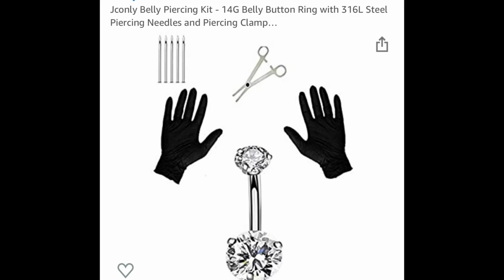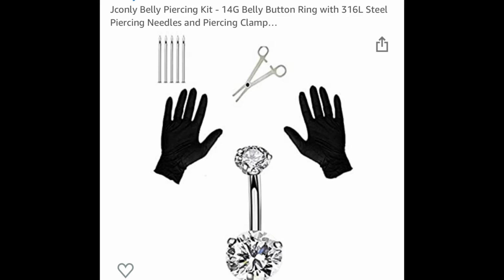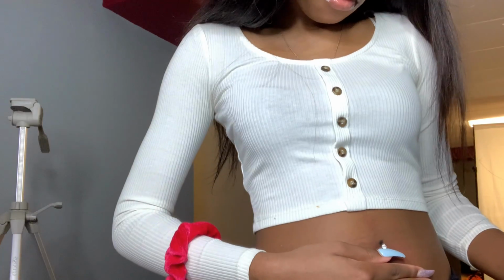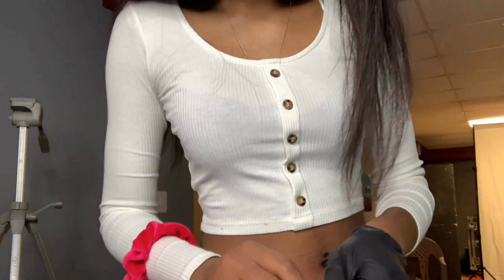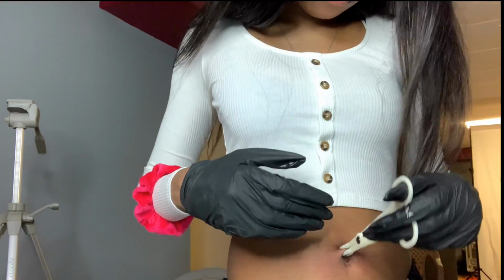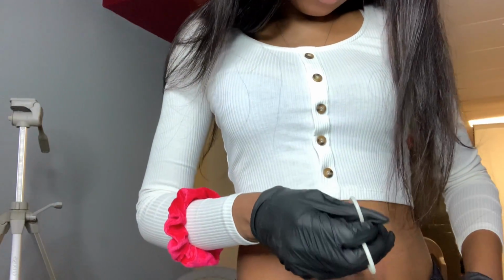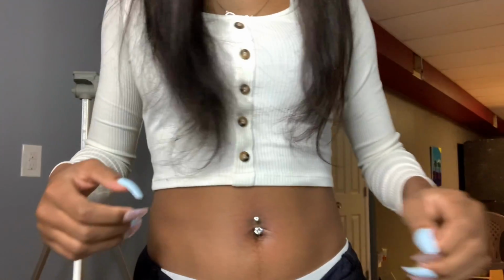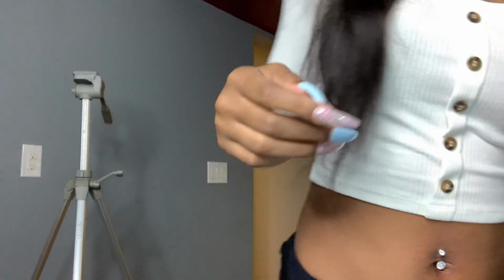Piercing my belly at home || Amazon Kit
I would not advise you to try this at home if you cannot handle pain or never got a piercing.
I hope you enjoyed me piercing myself, i’m used to getting piercings so i’m not extra so if you expected me to do too much 😬

If you are deaf or hard of hearing turn on the transcripts so you can watch youtube videos as well, they aren't 100% accurate but I will say they are 95% accurate hope this helps :)

Amazon kit
Jconly Belly Piercing Kit - 14G...

Piercing after care
4oz Piercing Aftercare Spray

intro-prod by riddiman